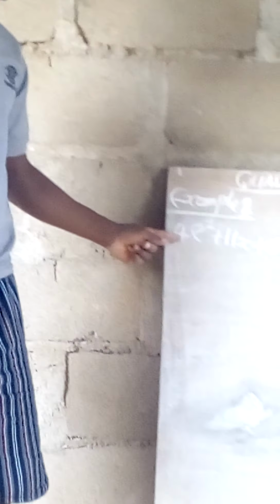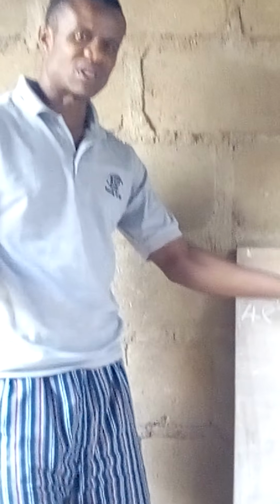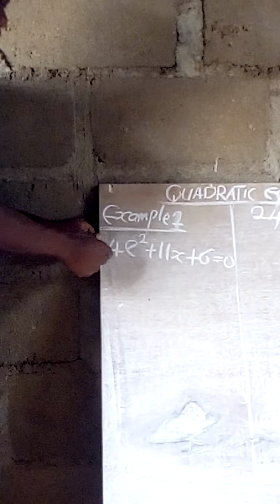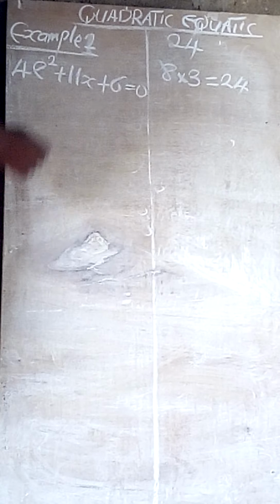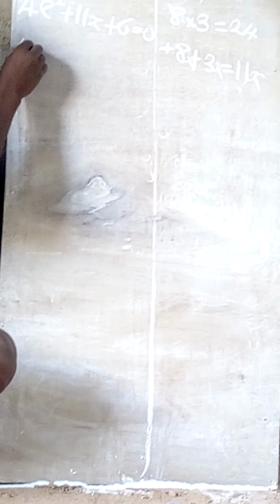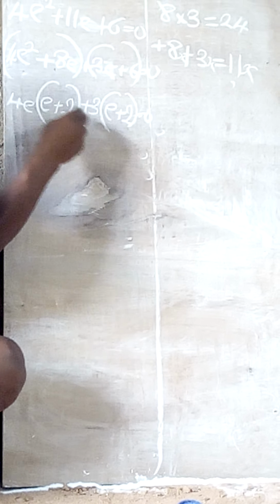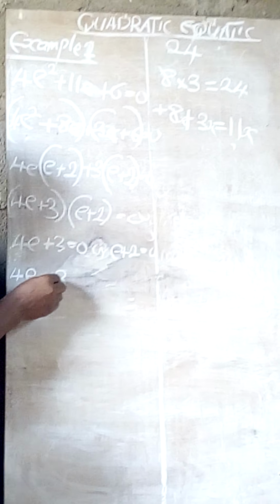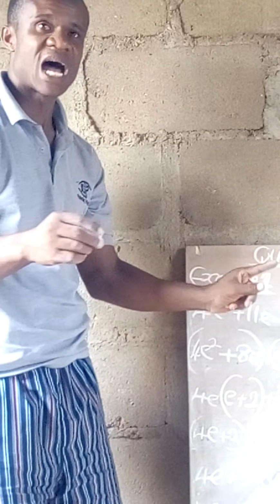QUADRATIC EQUATION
HOW TO SOLVE A QUADRATIC EQUATION BY ALEXCYNOR